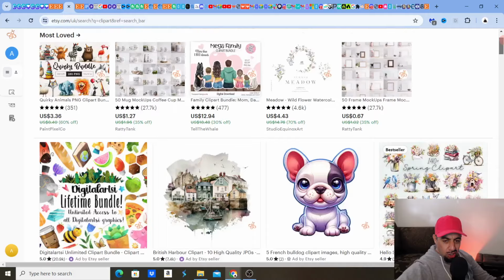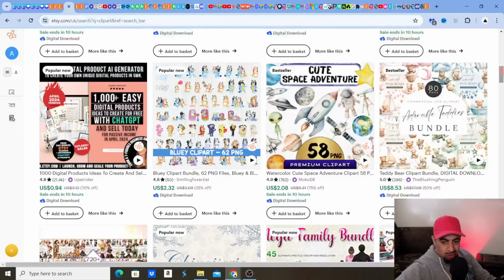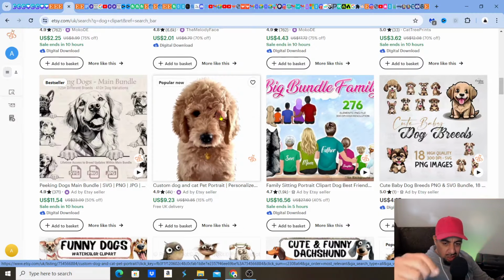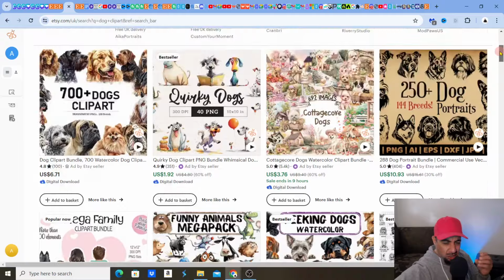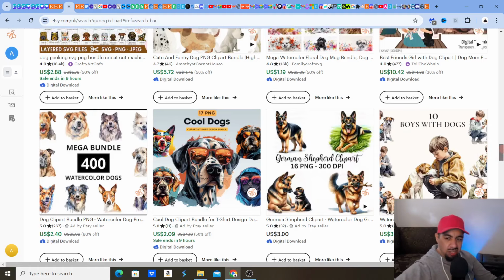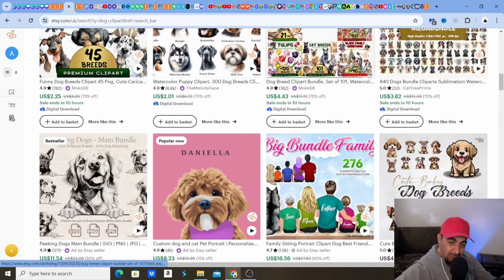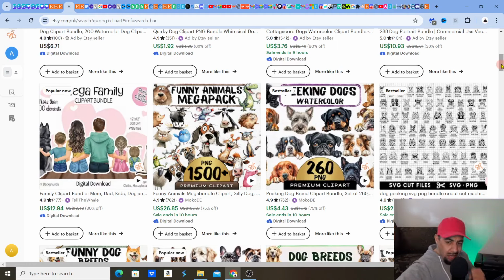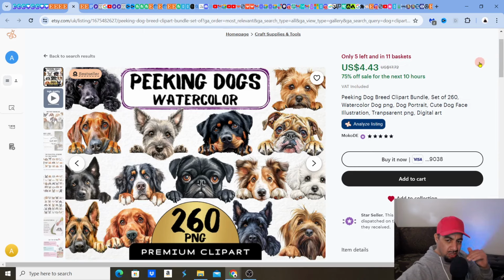Etsy Masterclass: Optimize Your Listings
In this Etsy Masterclass, we'll show you how to optimize your listings using Everbee for increased Etsy sales. Learn how to use Everbee to boost your Etsy listings and attract more customers!
🔽COMPLETE BEGINNERS PROFITABLE ETSY SHOP STARTUP MASTERCLASS🔽
STEP BY STEP GUIDE WITH ME & COMMUNITY)

 SHARE YOUR ETSY STORY! 📢
💥💰LOW ETSY SALES?? BOOK MY SHOP REVIEW NOW!💰
(Designing Websites)
✅►►MIDJOURNEY
(Ai Upscalers)
✅►► AVC LABS- Fantastic upscaler
WHAT NEXT? 🗺️